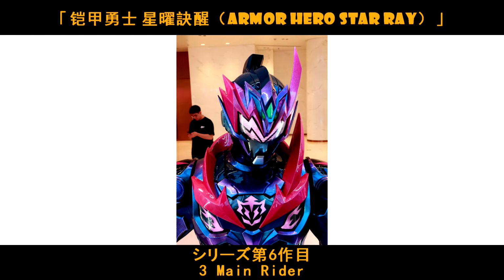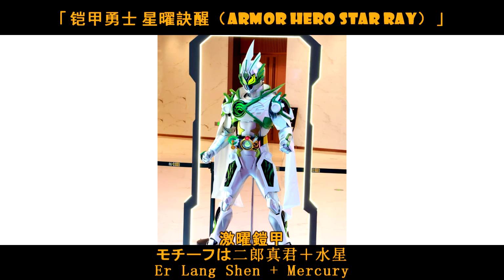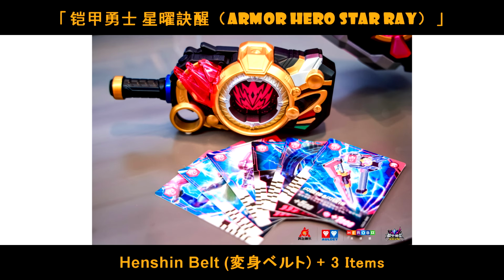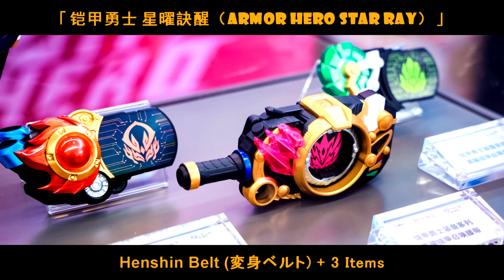【特撮情報】3新ライダー＆変身アイテム！铠甲勇士第6作目《铠甲勇士-星曜诀醒》Armor Hero Star Ray 6th Series！3 New Rider & Henshin Item！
Kindly ON the CC《English Subtitle 日本語字幕 中文字幕 Indonesian Viet Thai Korean》
【CC Subtitle available】

【特撮情報】
Tokusatsu Updates

仮面ライダーガヴ
Kamen Rider Gavv

「鎧甲勇士 星曜訣醒（Armor Hero Star Ray）」
シリーズ第6作目
铠甲勇士第六部 - 铠甲勇士之星曜

霆曜鎧甲
モチーフは雷震子＋木星
Thunder + Jupiter

煉曜鎧甲
モチーフは斉天大聖＋火星
Sun Wukong + Mars

激曜鎧甲
モチーフは二郎真君＋水星
Er Lang Shen + Mercury